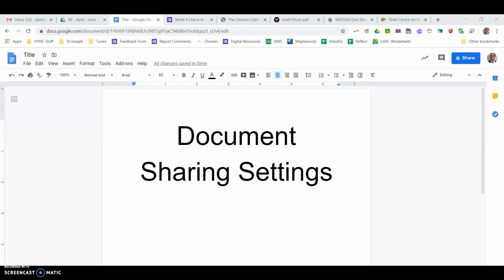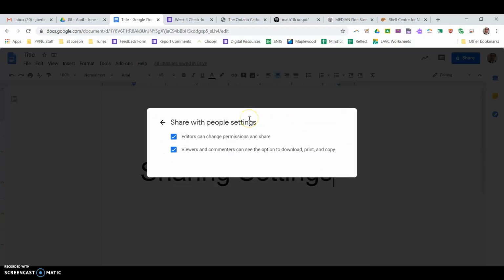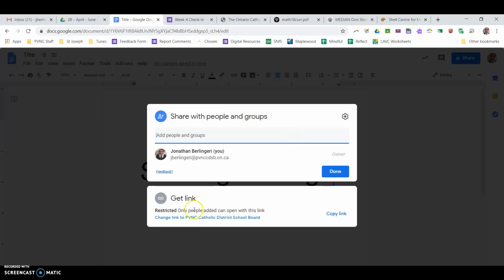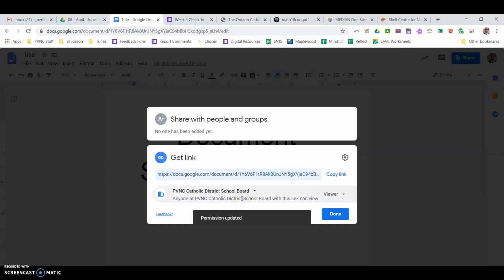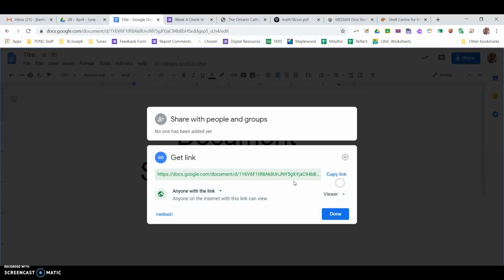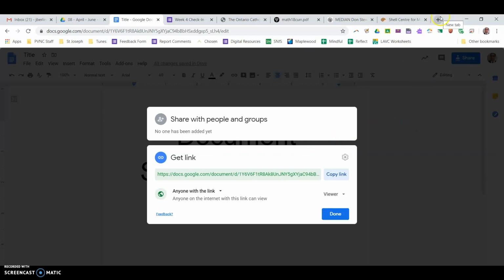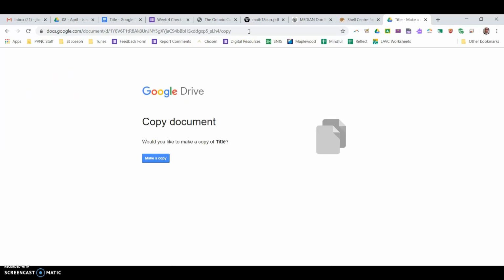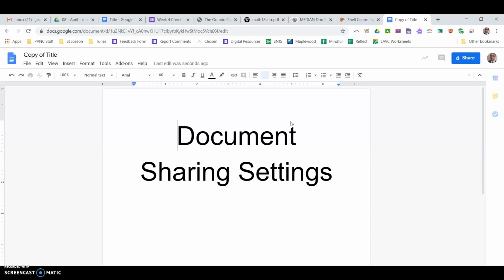Document Sharing Settings